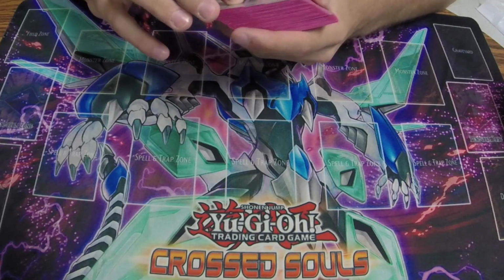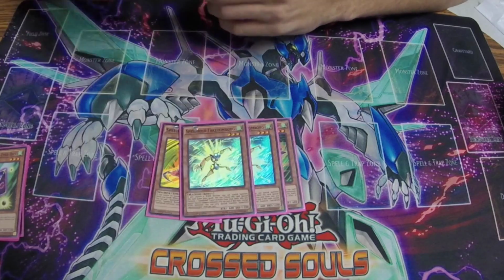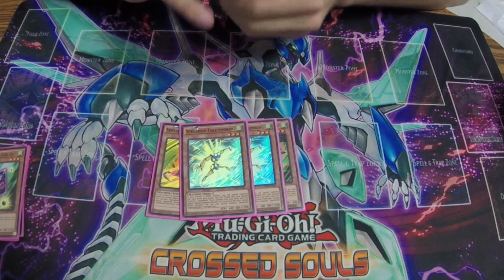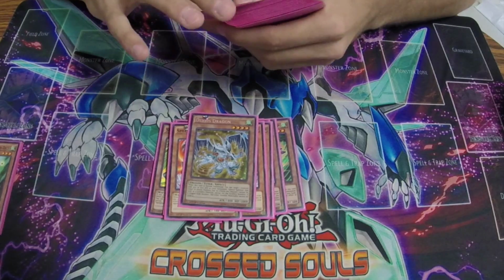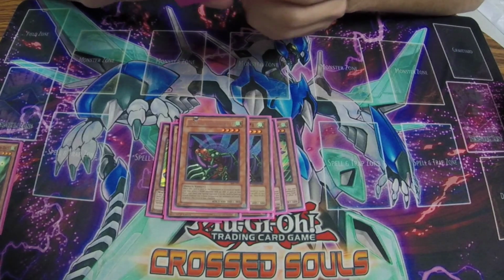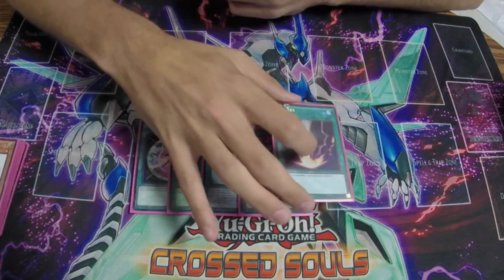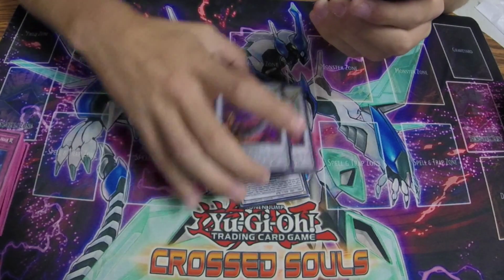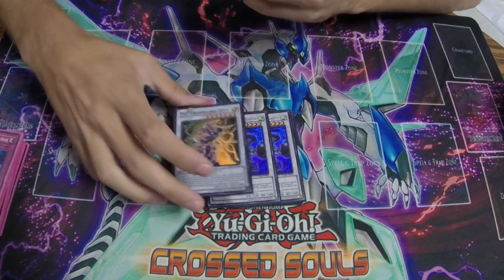Team UGNXT - Aj's Speedroid Deck Profile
Hey guys! Today Aj's gonna walk us through his newly completed Speedroid deck!